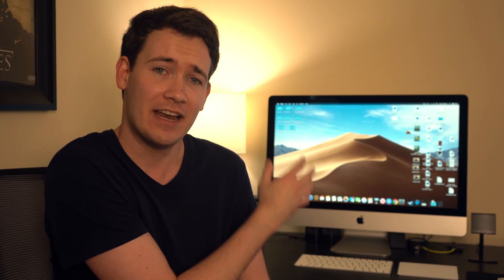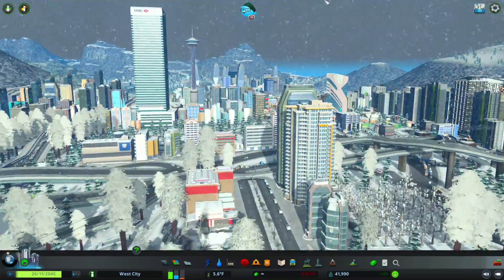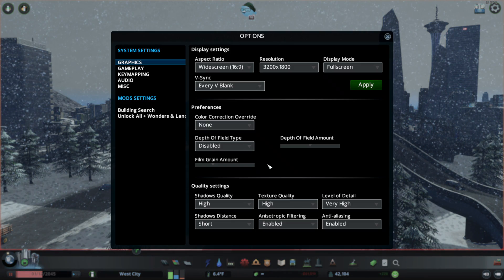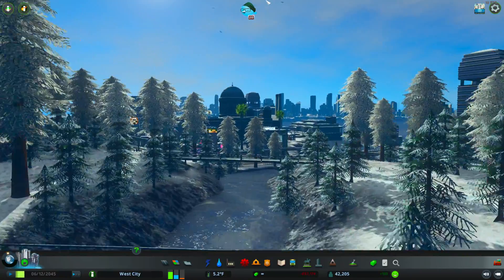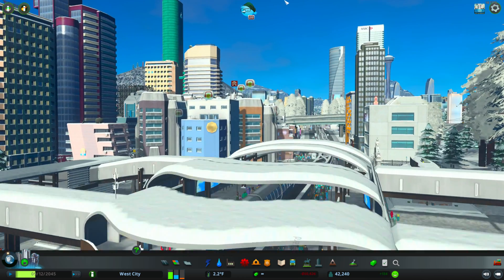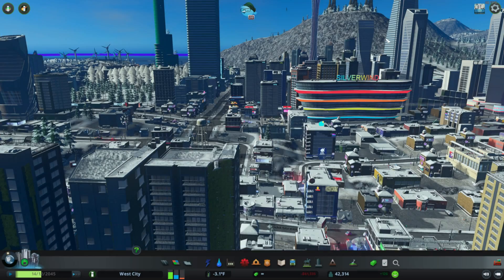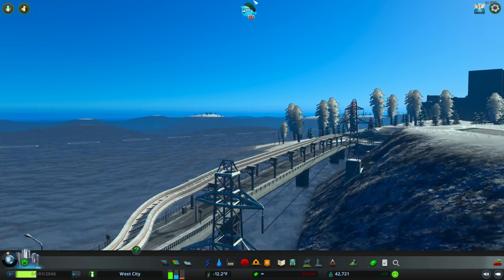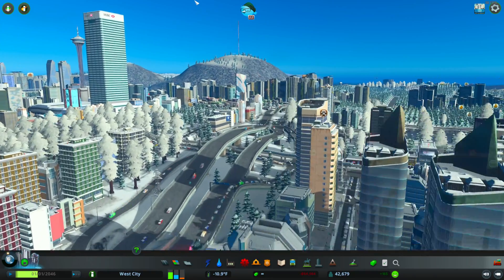Cities Skylines Performance - New 2019 i9 iMac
We take a look at the gaming performance on Apple's new 2019 i9 iMac and how Cities Skylines runs on this Mac plus what settings and resolutions you can play with.

iMac specs:
Processor: i9 8 core chip
RAM: 64 GB DDR4
Graphics: AMD Radeon Pro Vega 48 8 GB
OS: MacOS Mojave

code to use in Steam Startup menu: -force-opengl